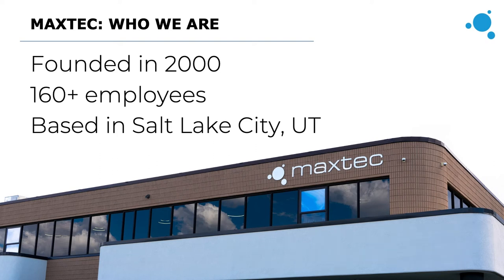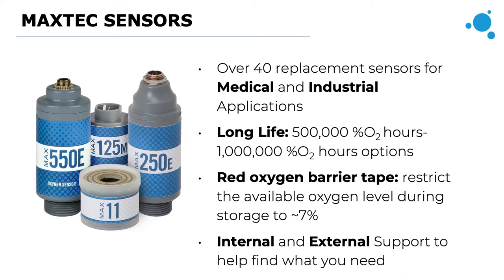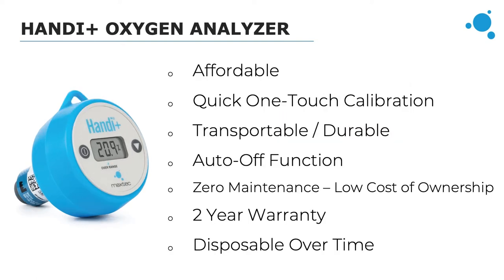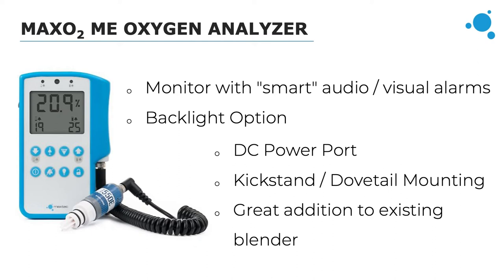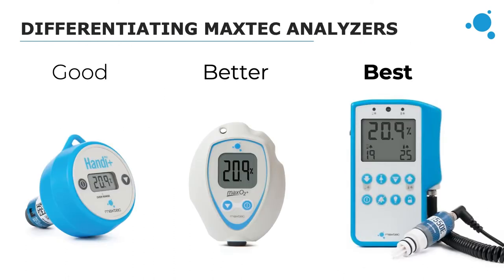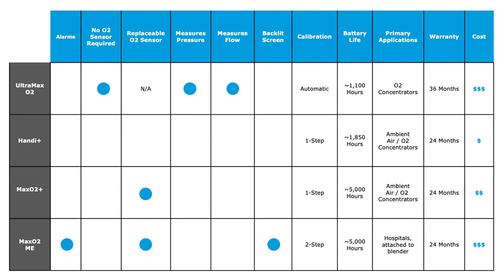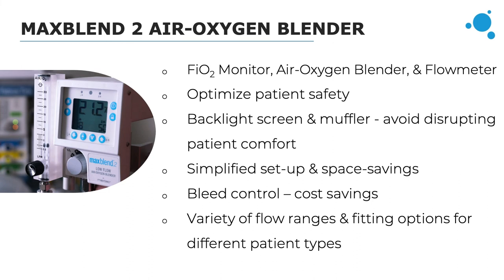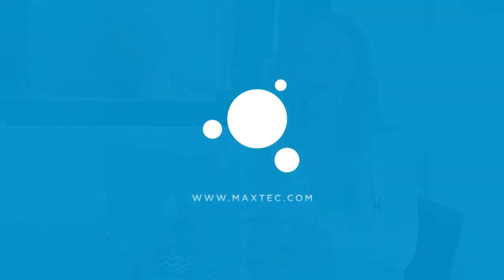Maxtec Product Training